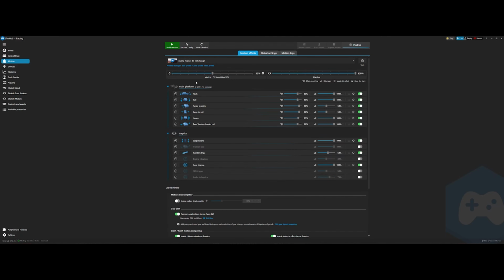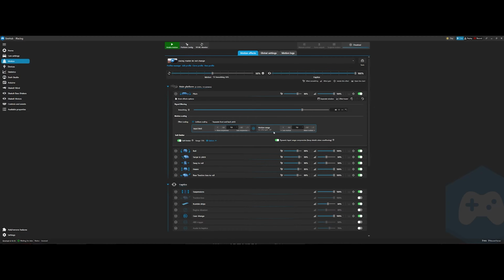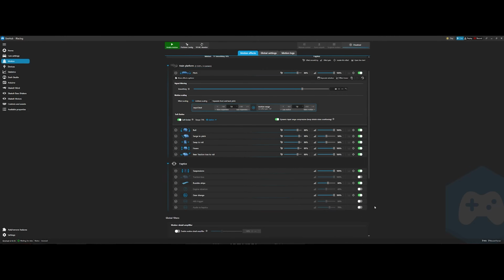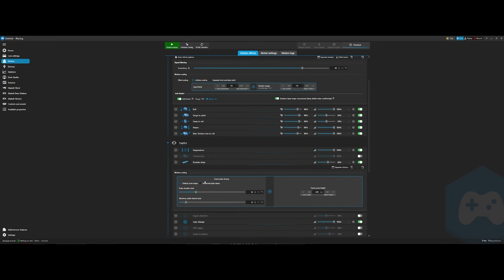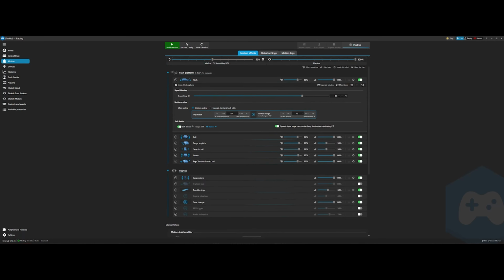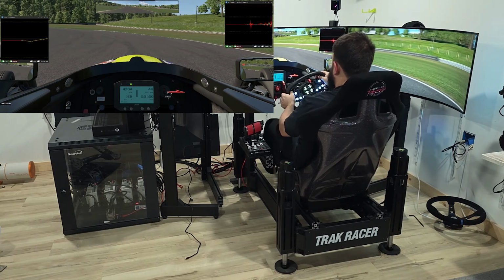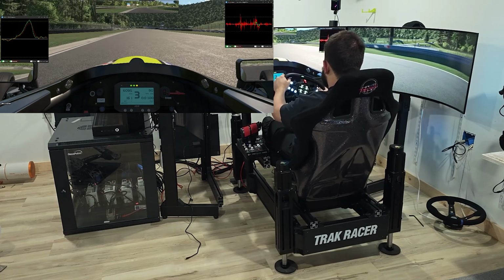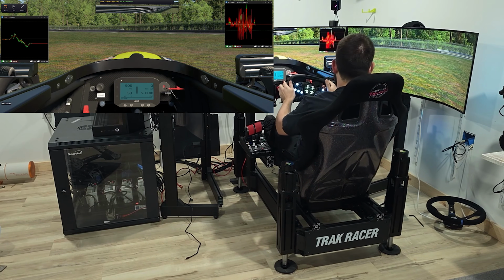How I Tune My Eracing-Lab Mega4u Motion Rig in SimHub (Smooth, Realistic Motion)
***update***. the only setting i have changed since making this video is making my surge to pitch more aggressive so it feels  more 1:1 with the pedals

In this video, I walk through how I tune my full motion sim rig using SimHub, focusing on smooth, realistic motion instead of overly aggressive settings.

This is a completely unsponsored video based on my own experience. I’ve dialed in motion profiles that prioritize controlled weight transfer, proper suspension feel, and detailed haptics—especially over curbs, rumble strips, inclines, and declines.

If you’ve ever felt like your motion rig was too chaotic or distracting, this approach might help you get a more natural and immersive driving experience.

What’s covered in this video:

Global motion range & why I tune around 50%

Motion smoothing and why it matters

Understanding input vs smoothed output graphs

Suspension and rumble strip haptics

Incline, decline, and weight transfer behavior

On-rig footage showing motion in action

Have questions or want to see a specific sim or setting covered next?
Drop a comment—I do read them.

simhub
simhub motion
simhub motion tuning
simhub motion settings
simhub motion profile
motion sim rig
motion racing simulator
sim racing motion
full motion sim rig
eracing lab motion
eracing lab motion kit
motion rig tuning
motion simulator setup
sim racing rig setup
sim racing immersion
sim racing haptics
simhub haptics
simhub suspension
simhub rumble strips
motion rig smoothing
realistic motion sim
smooth motion rig
motion rig settings
sim racing setup guide
sim racing tips
sim racing hardware
motion sim tuning
sim racing cockpit